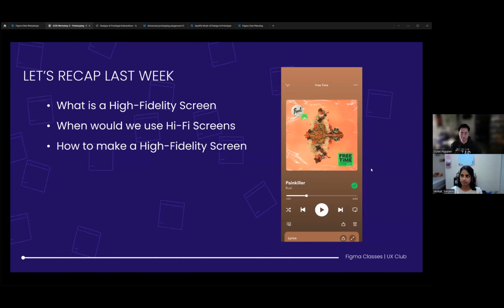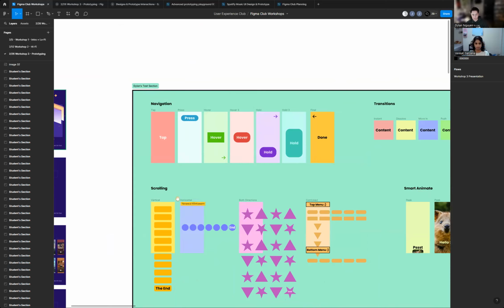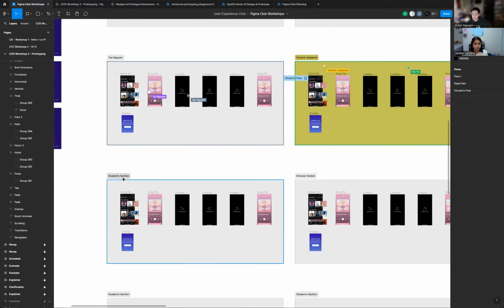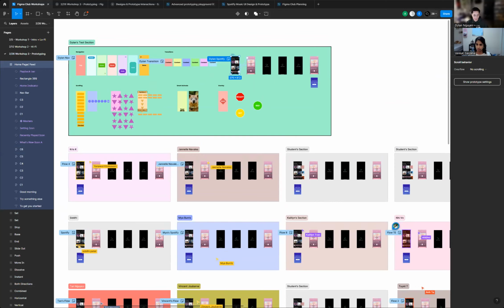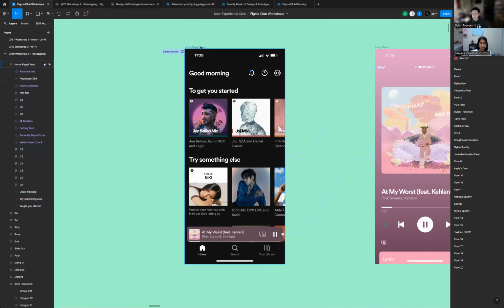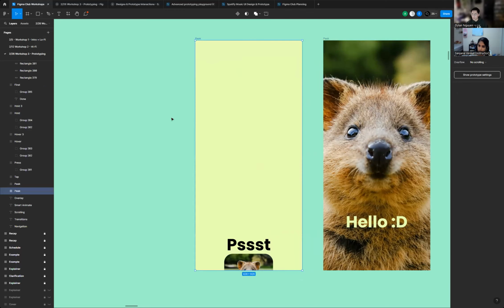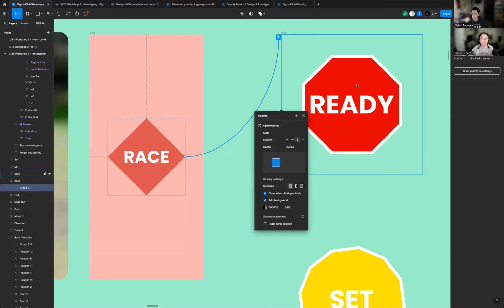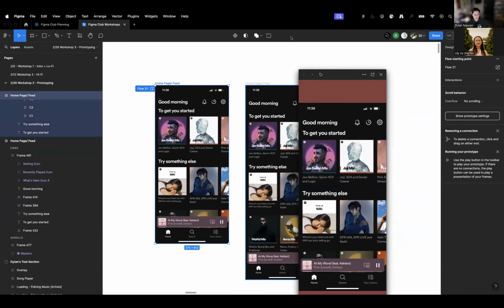Figma Class Part 3 - Prototyping